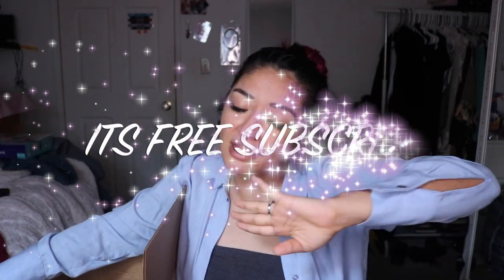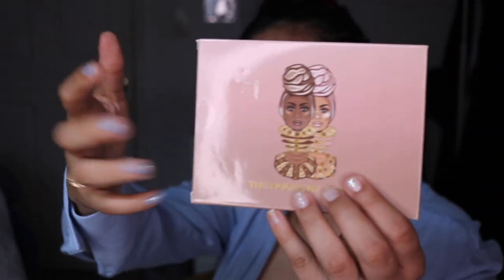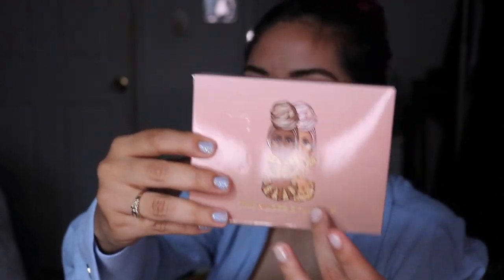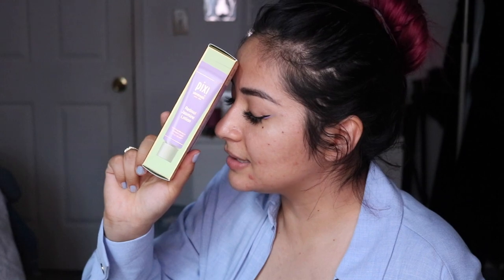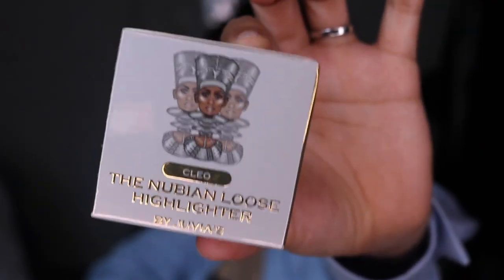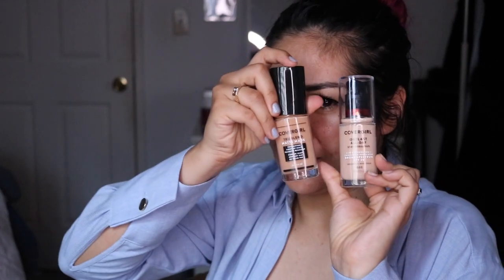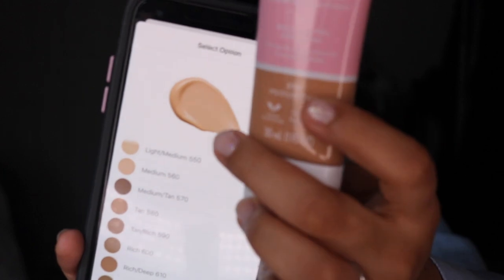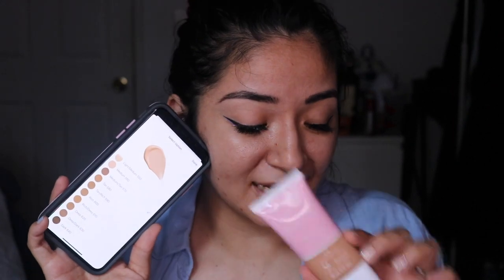ULTA HAUL 2020 SALE